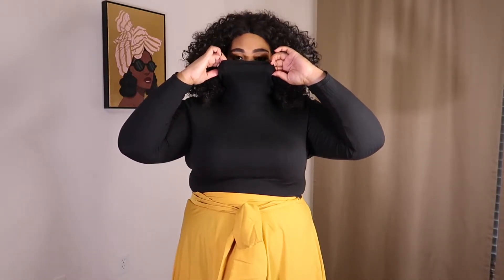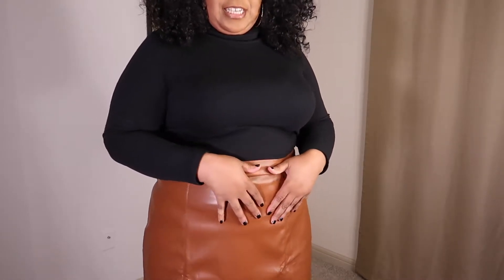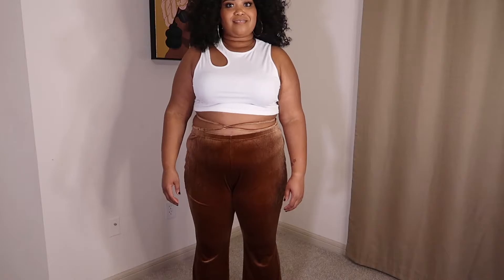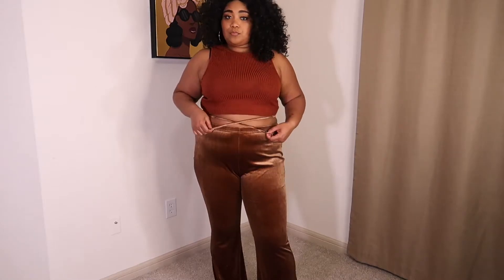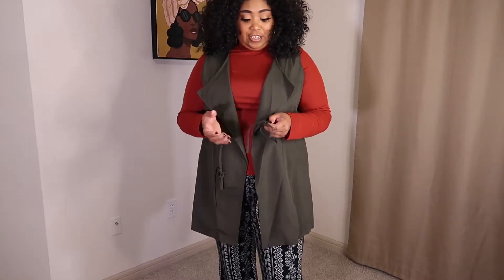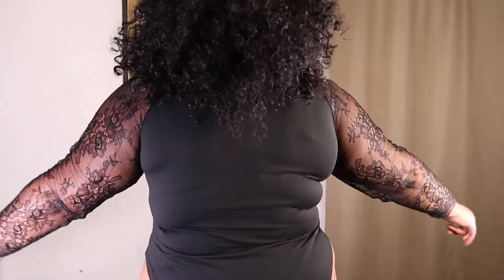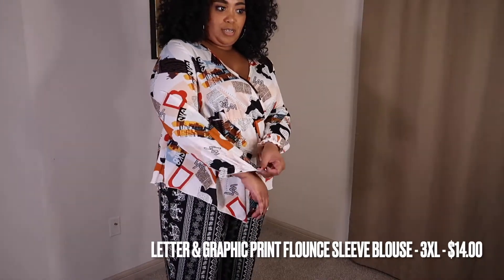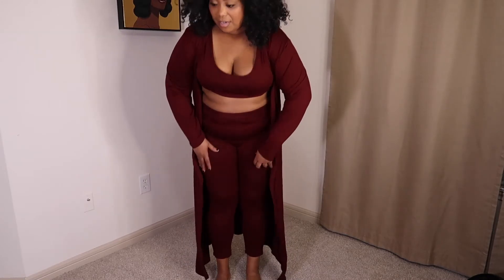HUGE PLUS SIZE SHEIN FALL / WINTER HAUL 15+ ITEMS! | Affordable and Trendy! | Yulita Lee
What's Up Everyone! In this video I'll be sharing my opinion of the clothes I purchased from Shein. Some are hits and some are misses! Which ones would you buy?

LINKS!
Mustard Yellow Front Tie Skirt $16.00 3XL

Drawstring Waist Sleeveless Coat $19.00 3XL

Mock Neck Fitted Tee $12.00 3XL

Plus Ribbed Knit Turtleneck Tee $12.00 3XL

Plaid Split Hem Skirt $7.00 3XL

Ruffle Trim Button Front Overall Dress: Plus-Corduroy-Ruffle-Trim-Button-Front-Overall-Dress-p-3217666-cat-1889.html $19.00 3XL

Pleated Hem Overall Dress $20.00 3XL

4pcs Ribbed Tank Top Set $24.00. 4XL

$14.00 3XL

Plaid Grommel Lace Up Skirt $13.00 3XL

Letter and Graphic Print Flounce Sleeve Hem Blouse $14.00 3XL

Plus Geo Print Lettuce Trim Tee $8.00 3XL

Solid Single Button Front Lapel Neck Overcoat $17.00 3XL

Plus Crisscross Tie Back Velvet Flare Leg Pants $14.00 3XL

Crop Tank Top and Leggings Open Front Longline Coat $34.00 3XL

$14.00 3XL

Plus Double Button Suspender Romper $15.00 3XL

Metal Patch Quilted Box Bag $11.00